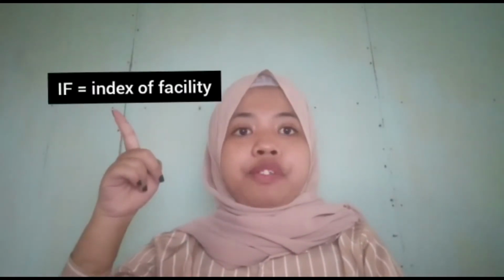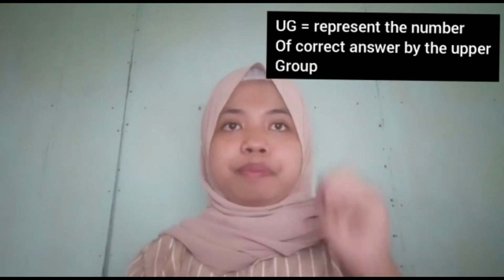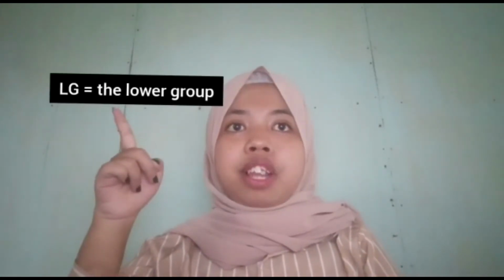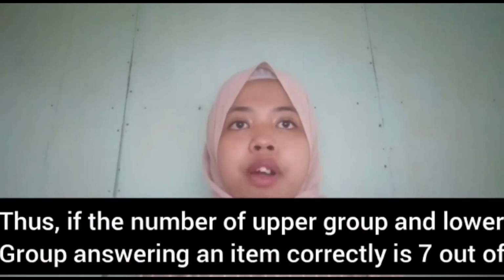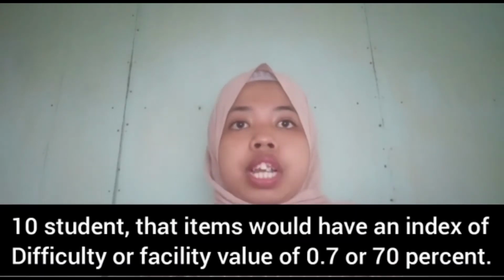Language Assessment eleven group